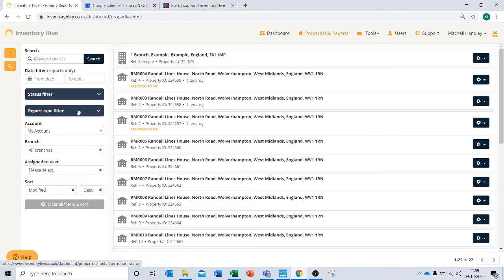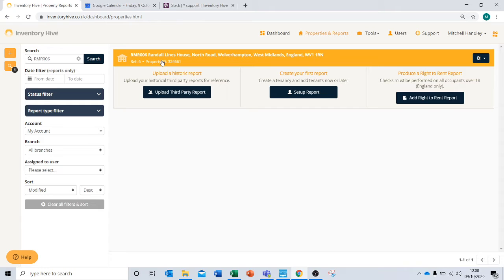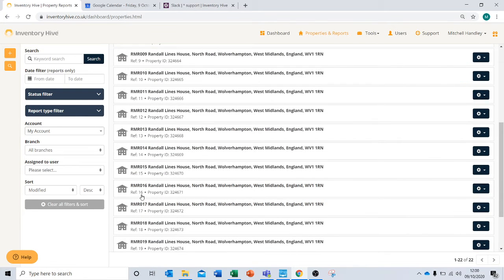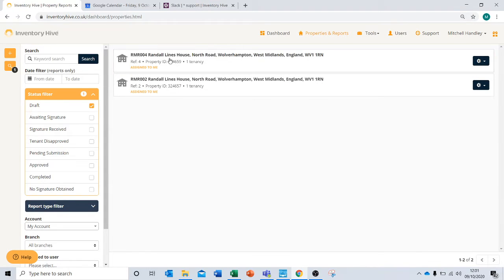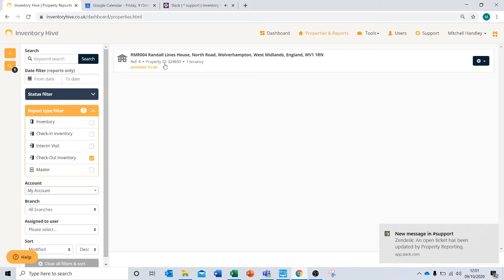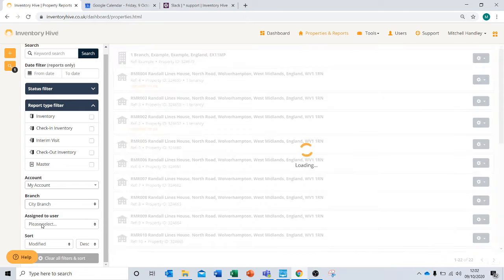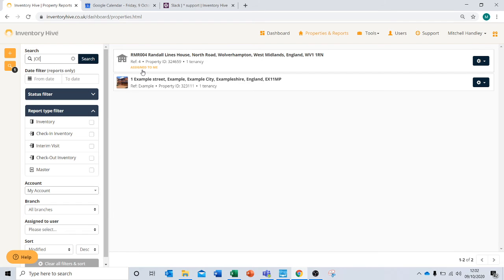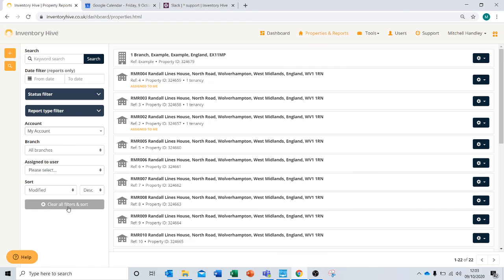Inventory Hive: Searching & Filters - The Basics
This short simple video outlines the basics of how to search and filter properties, reports and tenants on your Inventory Hive account via the desktop site.

Top Tip: Ensure you have cleared all of your filters when you finished with your search.